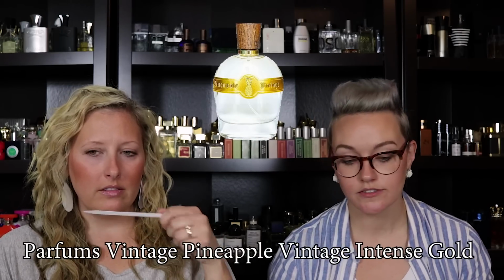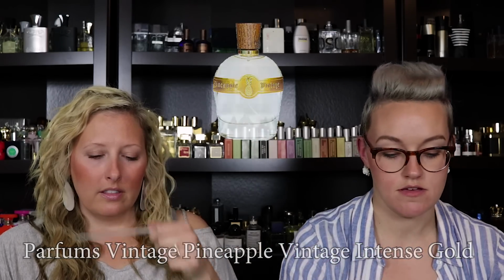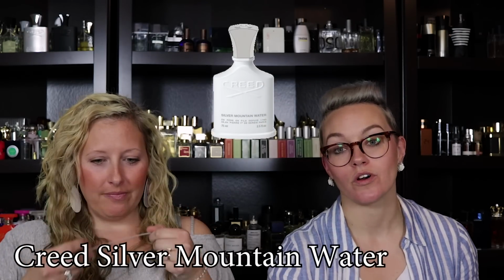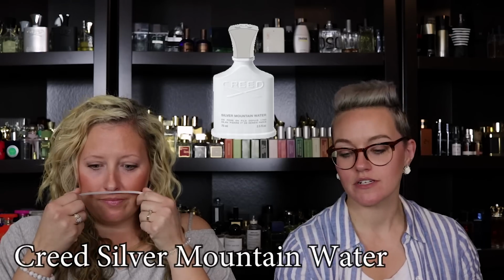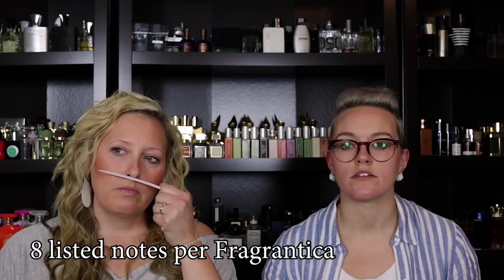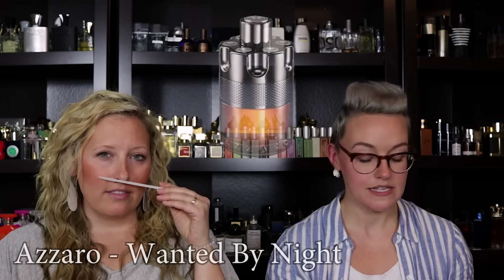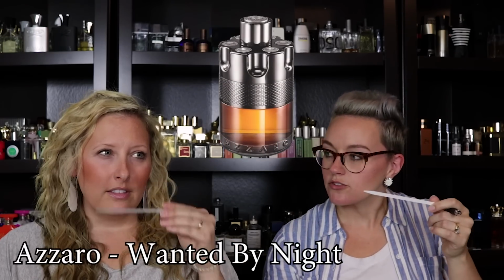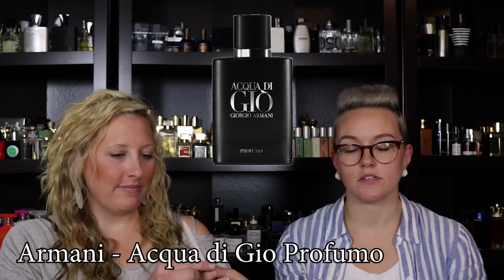TOP 10 COMPLIMENT GETTING FRAGRANCES RATED | WIFE'S CHOICE